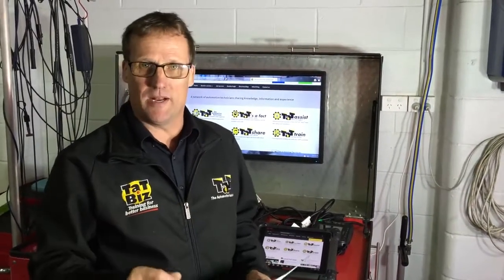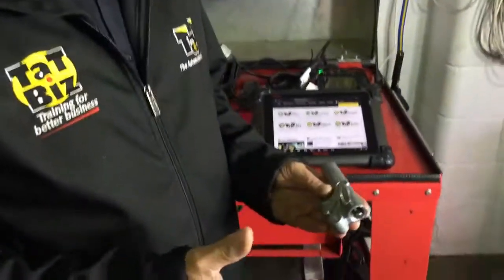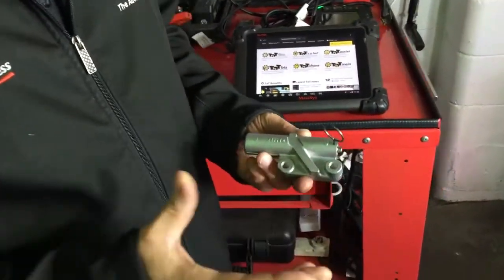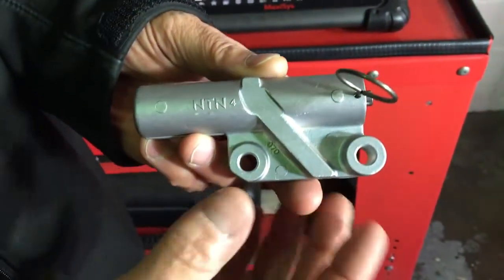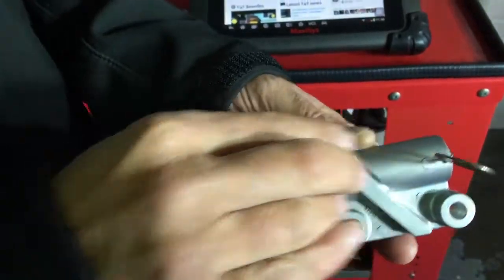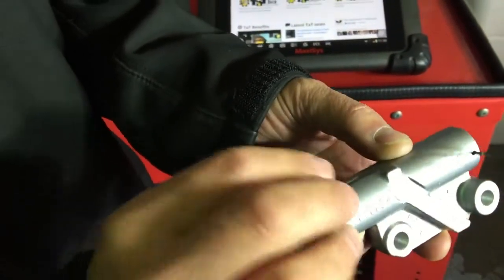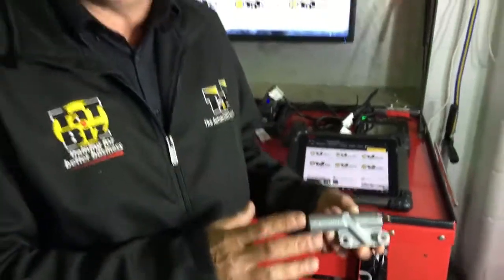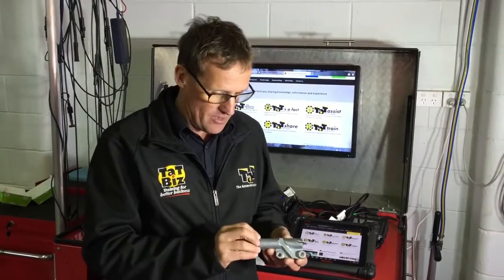Tech warning - Faulty hydraulic tensioner on V6 Mitsubishi engines.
Faulty hydraulic tensioner on V6 Mitsubishi engines.